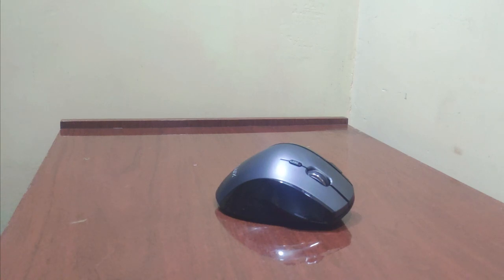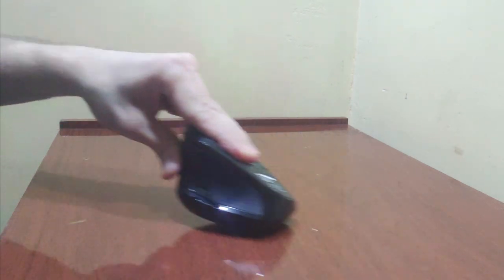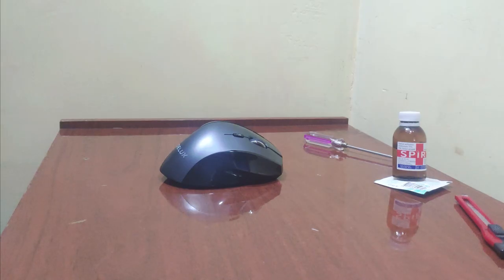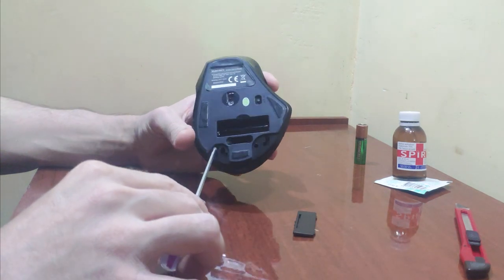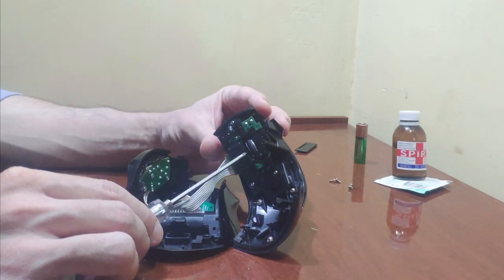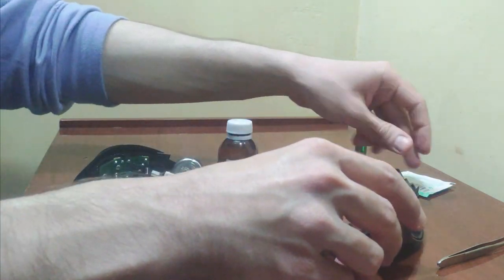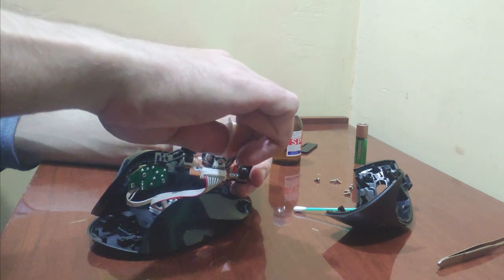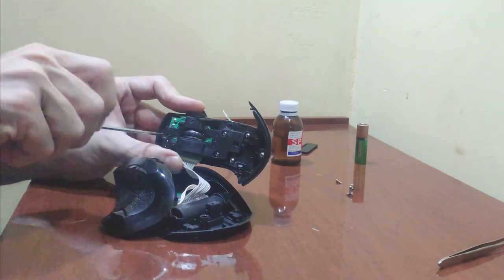How to fix mouse scroll wheel – 2 WAYS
This video will help you to solve problem with your mouse wheel that doesn’t work properly.
There are two ways to fix this: the first is fast and the second is correct one.

VIDEO CHAPTERS
0:36 The fastest way to fix a jumping mouse wheel
1:07 The correct way to fix a jumping mouse wheel